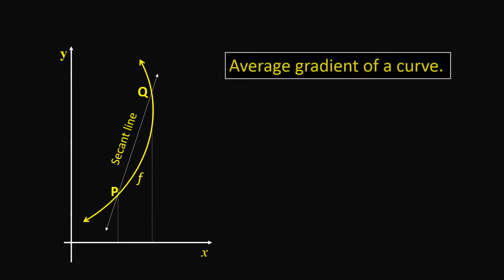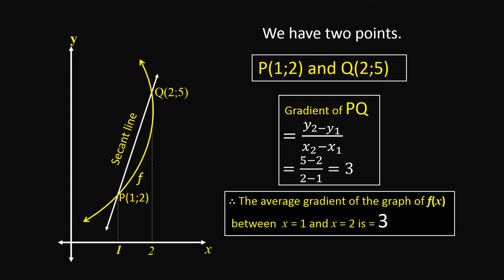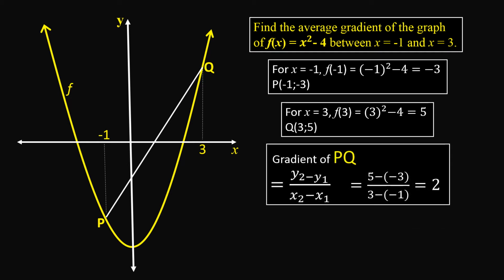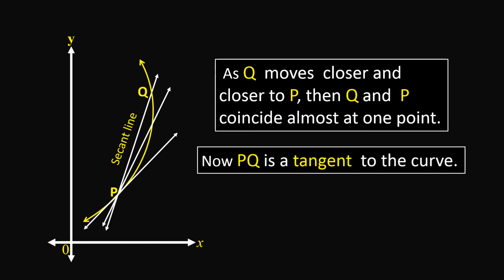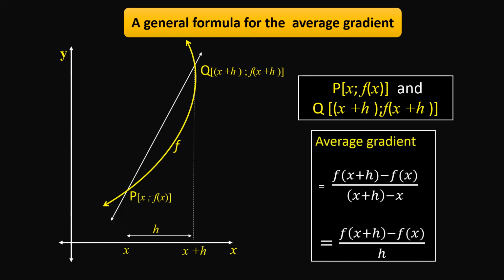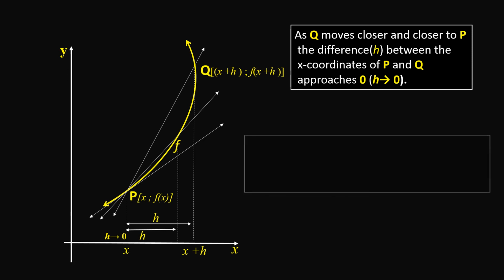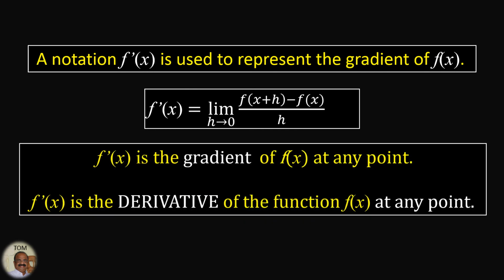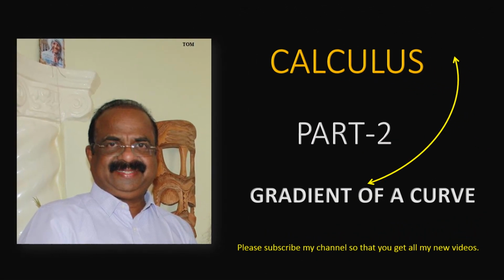GRADIENT OF A CURVE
This video explains how to calculate the average gradient. Then how to find the gradient of a tangent at one point and then gradient of a curve at any point. The fundamental concept of the derivative of a function is clearly explained. Simple explanation through beautiful illustration.